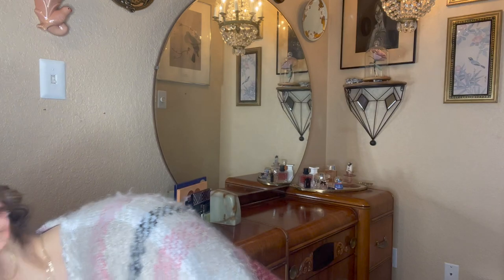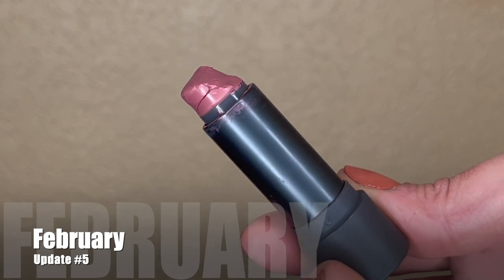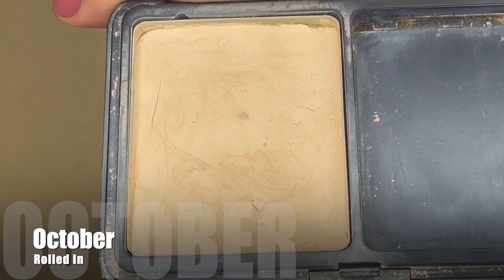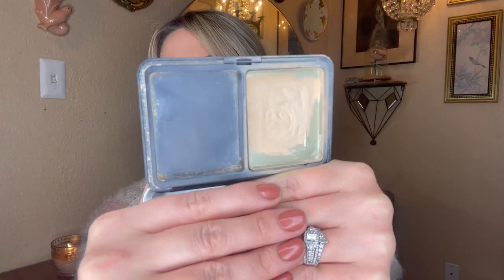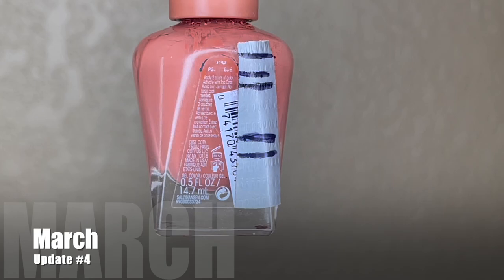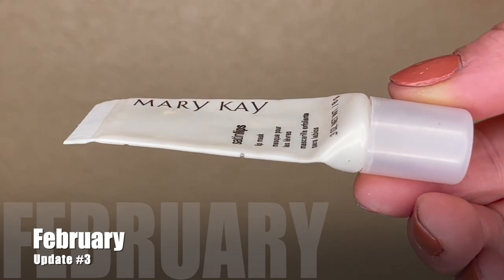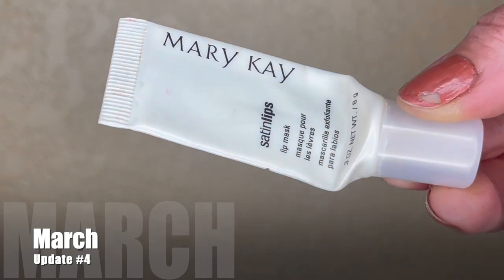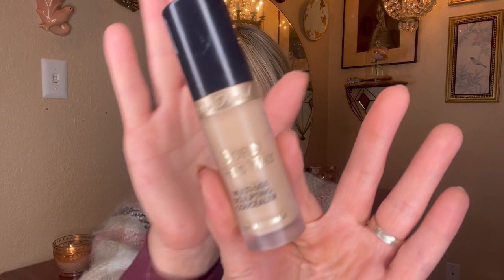🍀 Rolling Project Pan 2023 // March update 🍀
Products Mentioned:

Bite Beauty Amouse Bouche lipstick - Sake

Tarteist Pro Glow palette - powder bronzer, Sculpt

Revlon Kiss Plumping Lip Creme - Nude Honey

Mary Kay Satin Lips lip mask

Too Faced Born This Way Super Coverage Multi-use concealer - Light Beige

Colourpop Lippie Pencil - Contempo

Sexy Hair - Healthy Sexy Hair blowdry cream